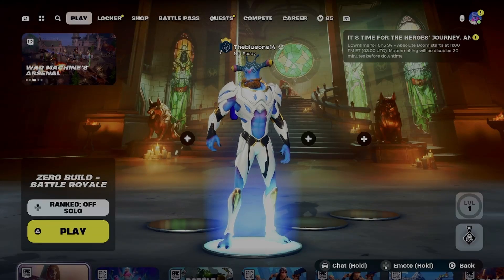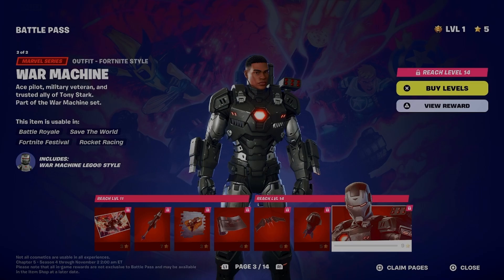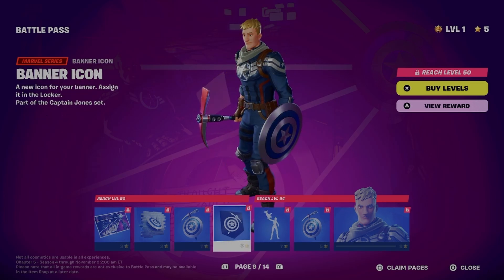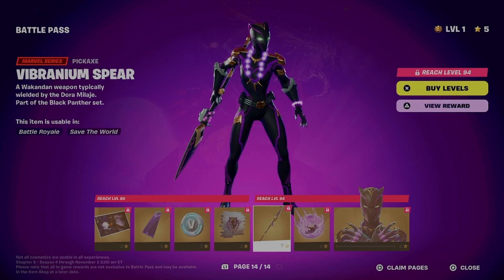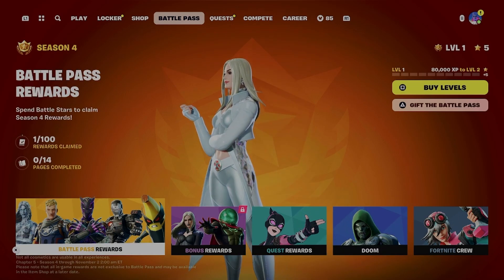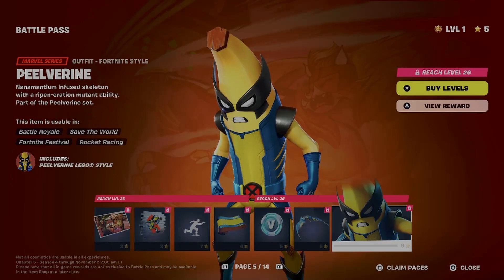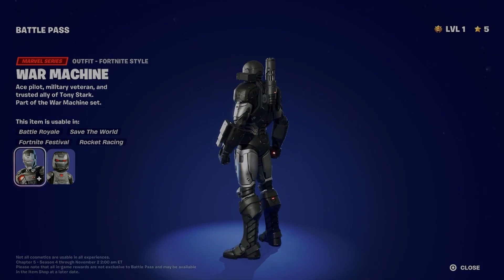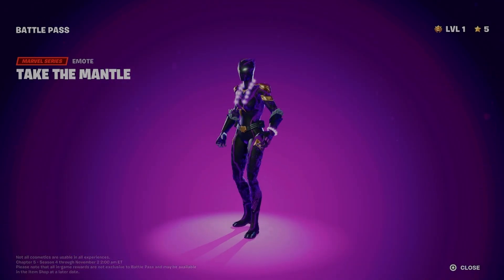Blue ranks the *NEW* C5S4 Battlepass!!!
Woooo 10/10 BP!